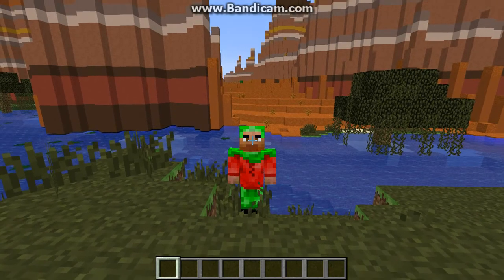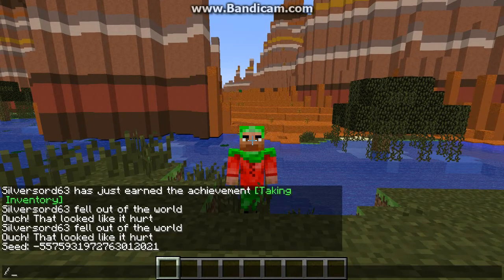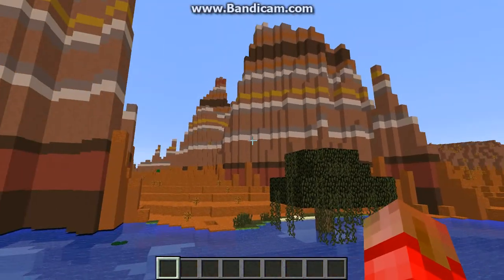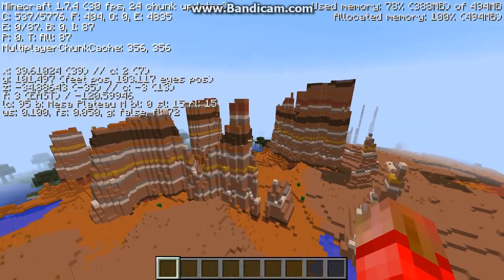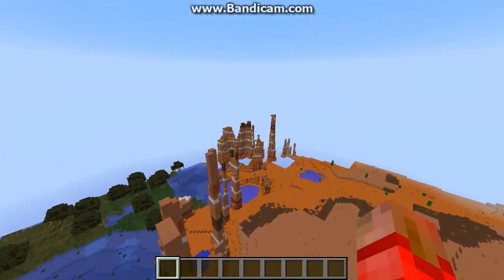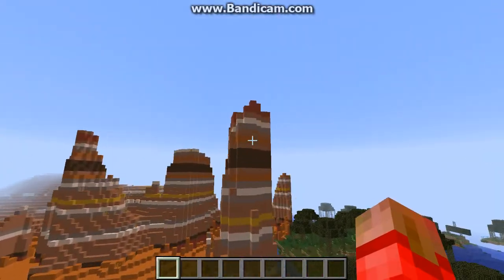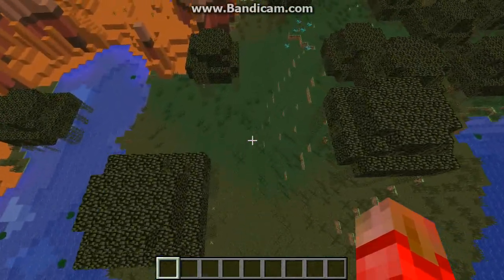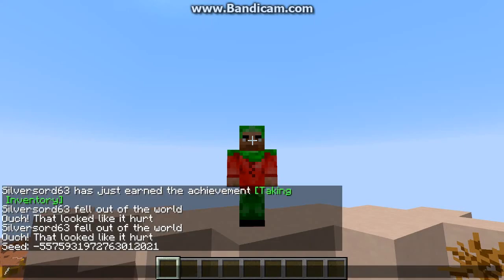Minecraft Seed: Mesa Bryce Biome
This seed is for Minecraft 1.7.4